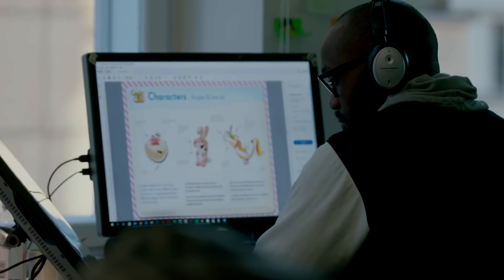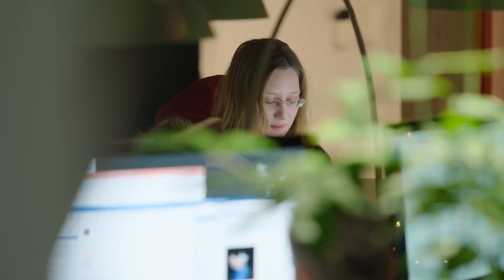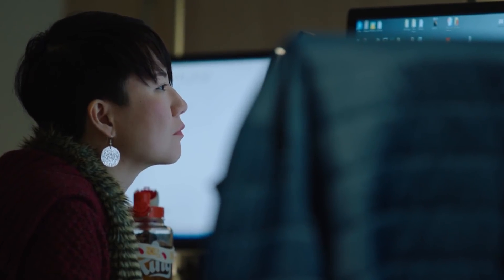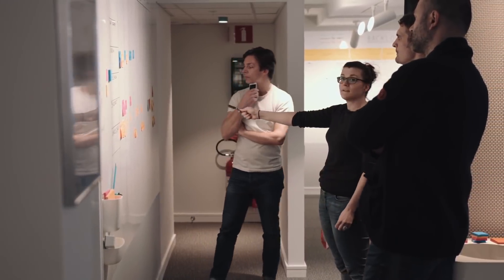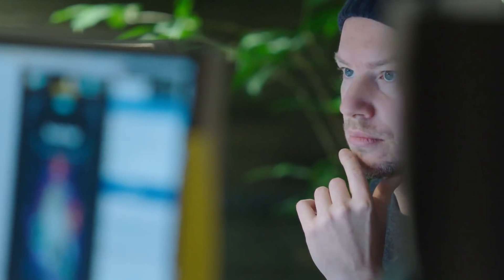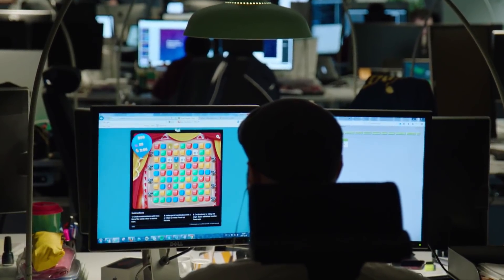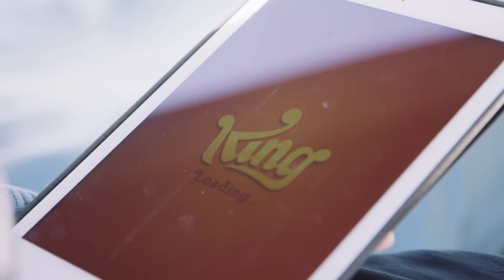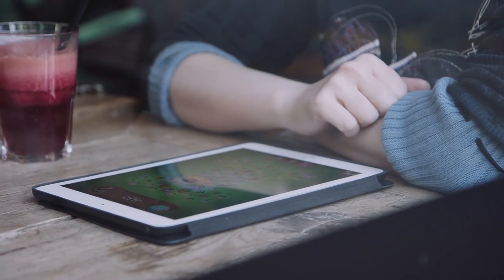Optimized Incident Management for the Gaming Industry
King’s Product Owner of Business Intelligence, Lukasz Korbolewski, shares how King is using Anodot’s AI Analytics for to proactively address business incidents in real time, minimizing revenue loss and identifying opportunities.